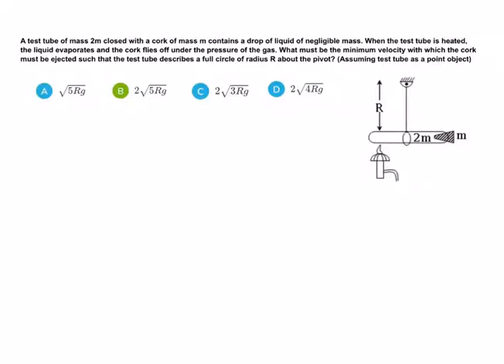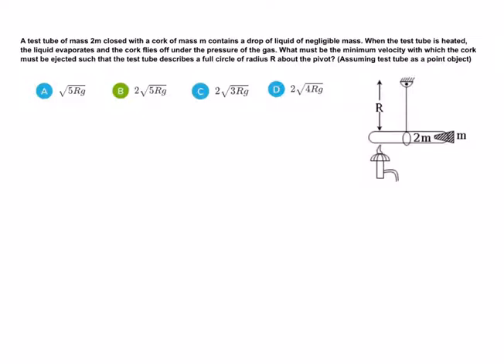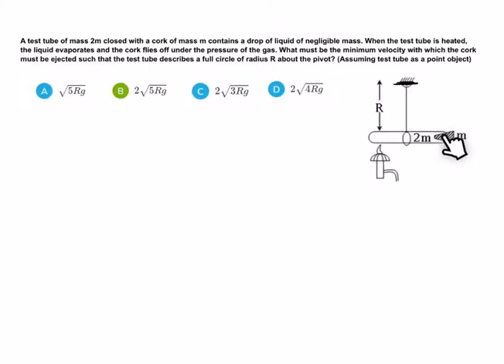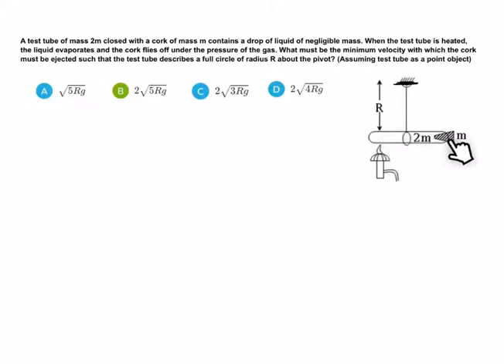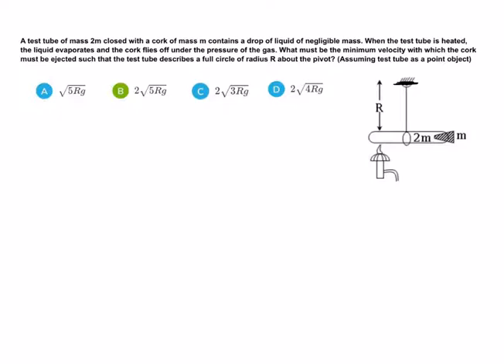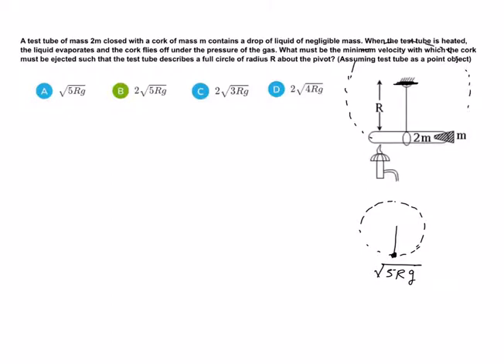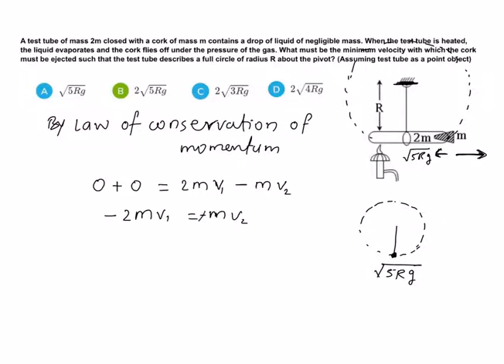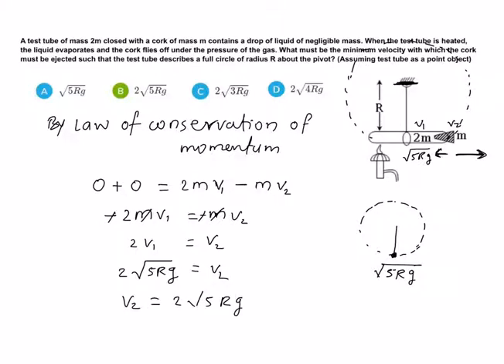A test tube of mass 2m closed with a cork of mass m contains a drop of liquid of negligible mass.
Here we find velocity of cork